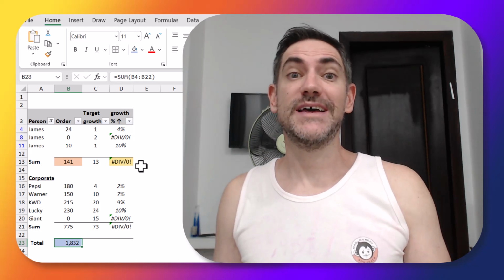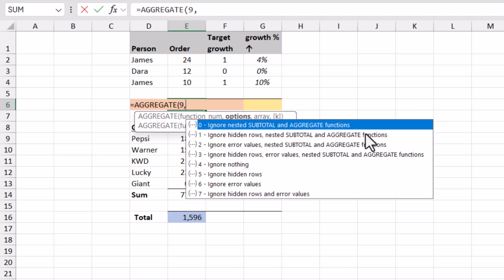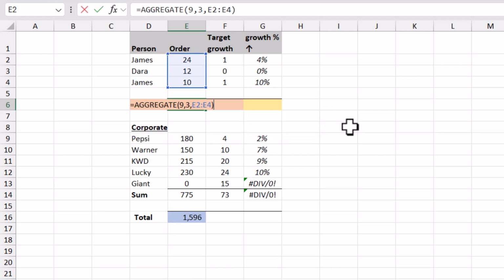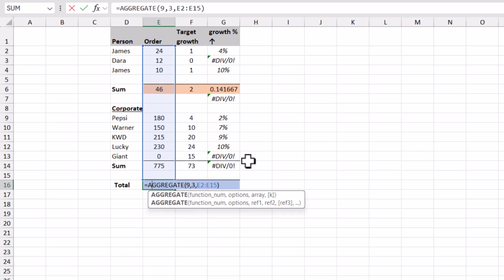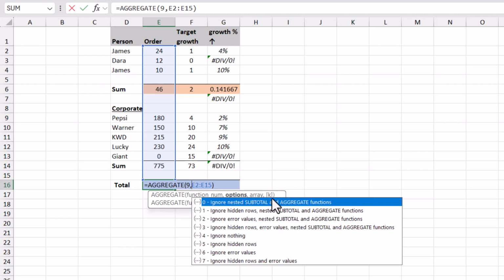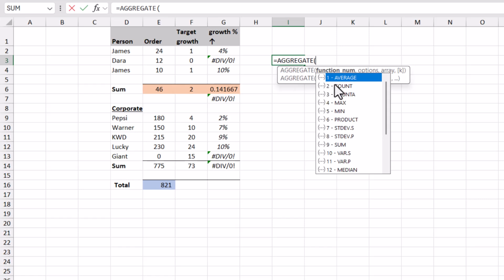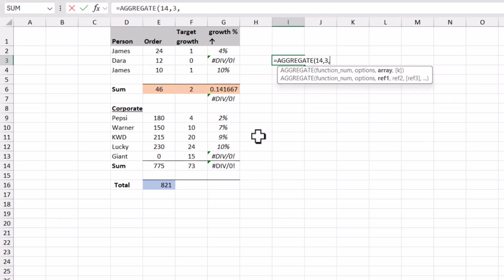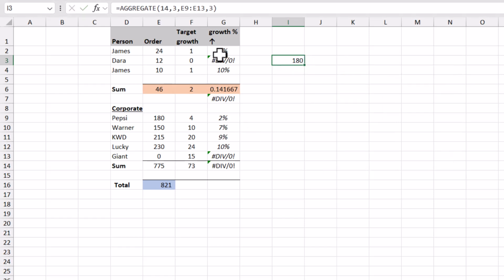Fix 3 =SUM issues with AGGREGATE - the magic Excel function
The SUM function has 3 big issues:
- It cannot work with errors in the values its summing
- It doesn't include hidden/filtered values
- It double counts other sums

One magic function fixes these three things and it gives options to do various aggregations from AVERAGE to COUNT, to the 3rd highest values to statistical ones like variances, percentiles etc.

=AGGREGATE is the magic function, note if you use =SUBTOTAL, stop, it's been superseded by AGGREGATE which does all of the same plus more (ability to ignore errors and do more calculations).

00:00 Introduction
00:40 AGGREGATE demo
03:49 More AGGREGATE tips